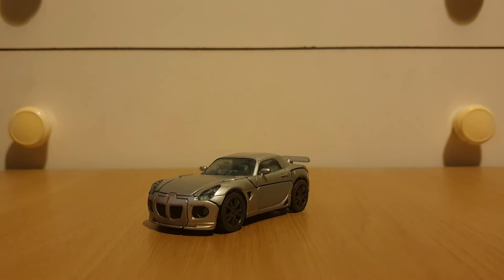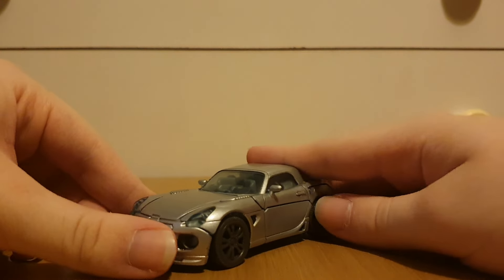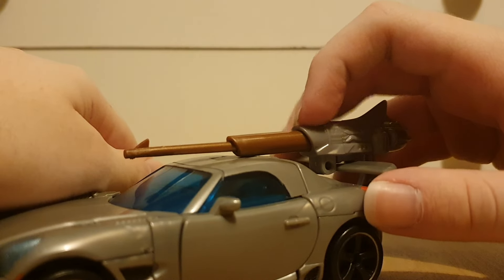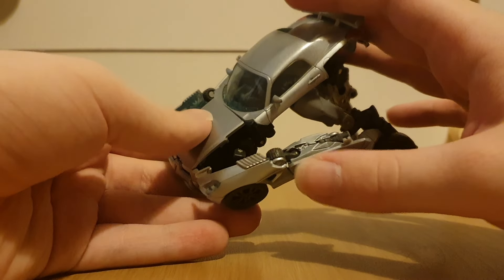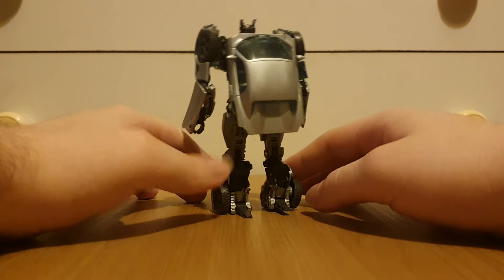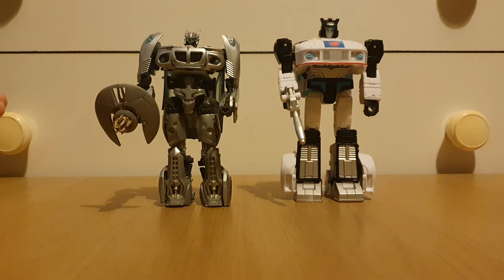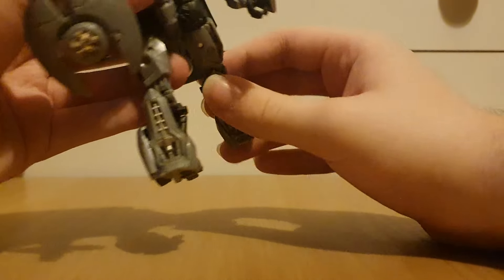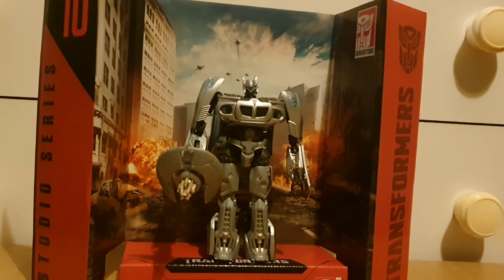Transformers Reviews - Studio Series Jazz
"This looks like a cool place to kick it."